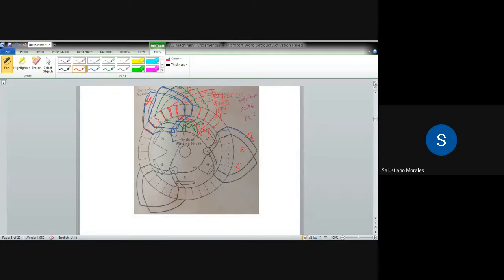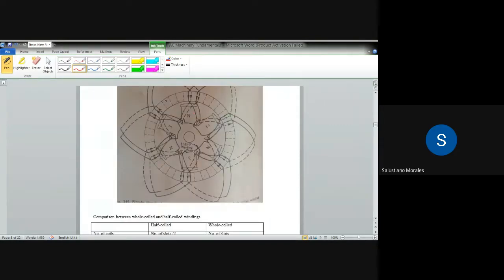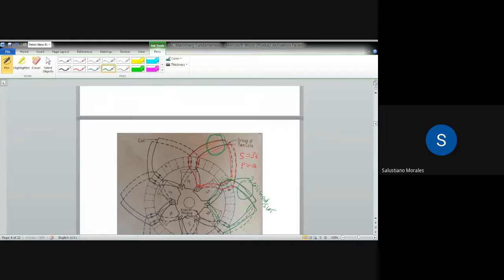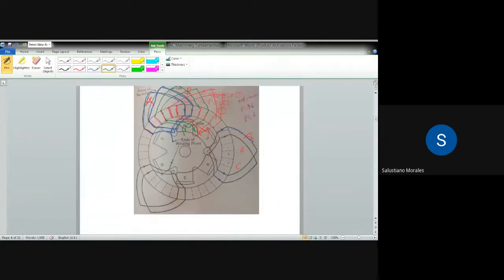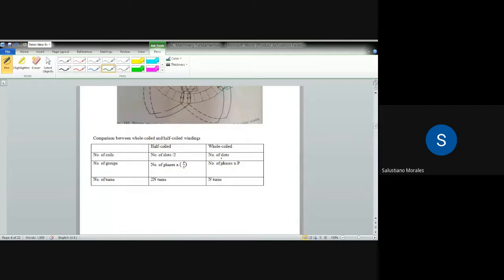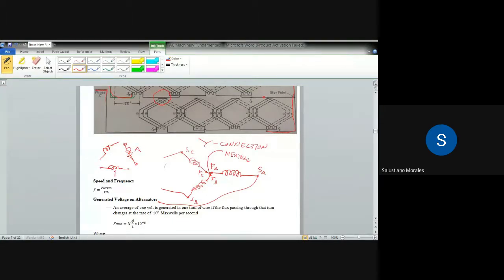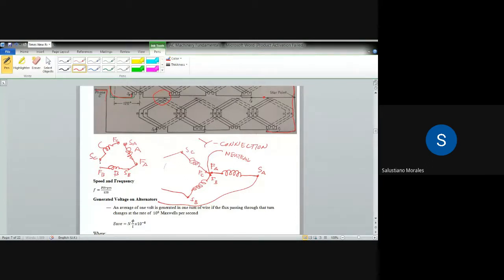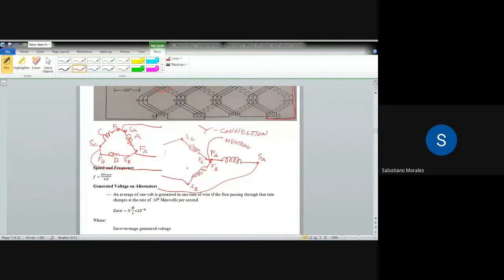Generated EMF AC Generator